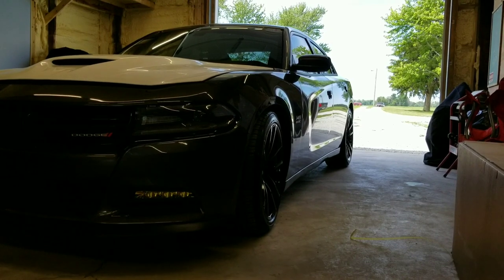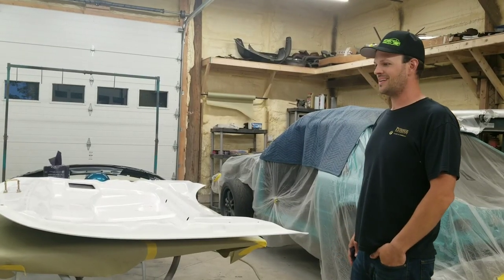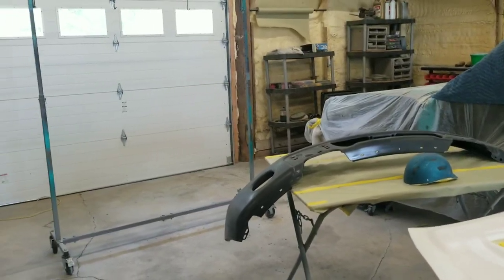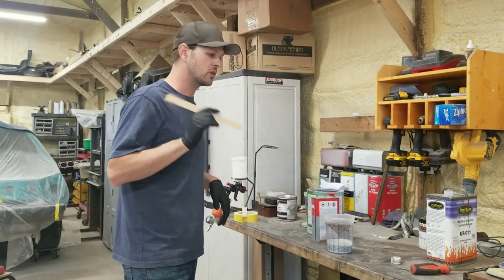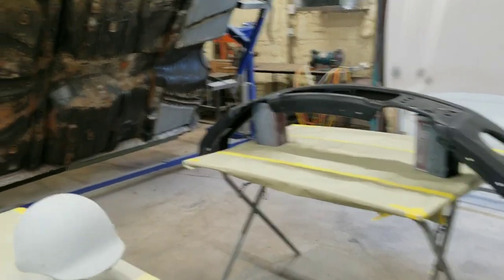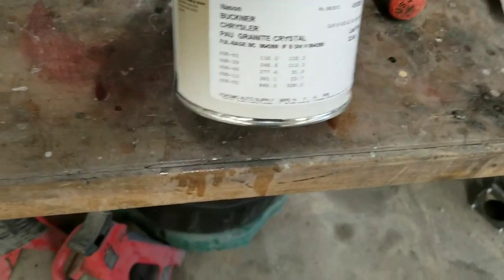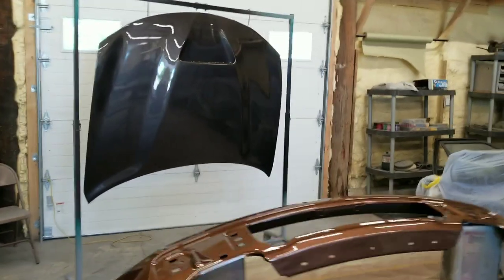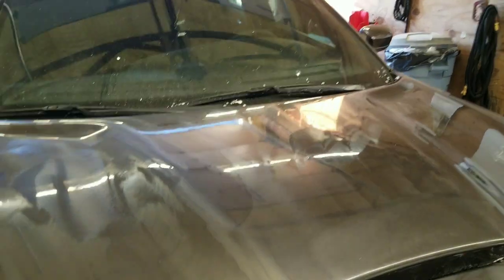2017 Dodge Charger gets a new glass hood painted without blending and other shop shenanigans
Watch the full process start to finish of us Panel painting and how to install a 2017 fiberglass charger hood that turns out beautiful. Normally we recommend blending the hoods into the fenders and bumper for that flawless color blend but for some people they would rather not spend the extra money, understandably. So we do make exceptions. Also we painted a bike helmet hot rod black and a f150 bumper golden bronze.